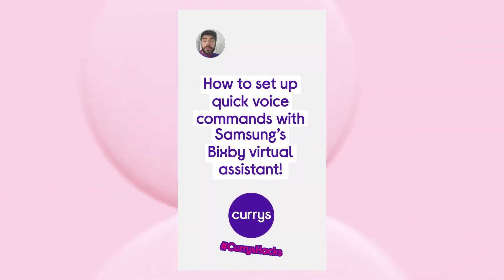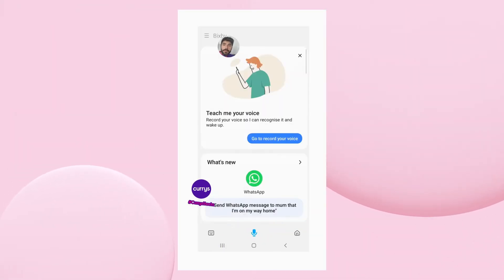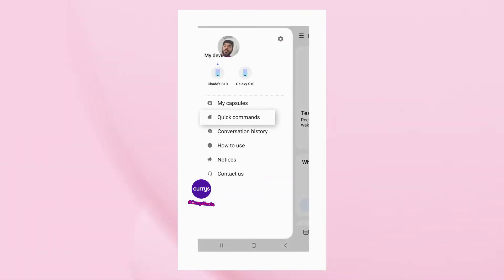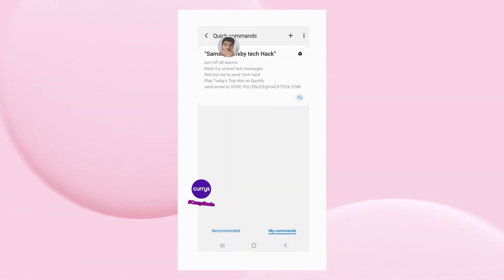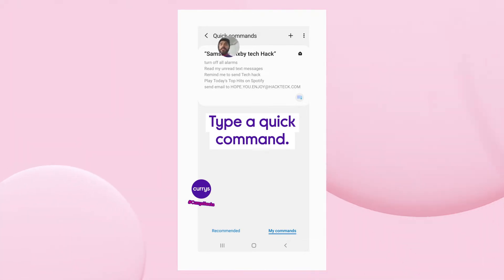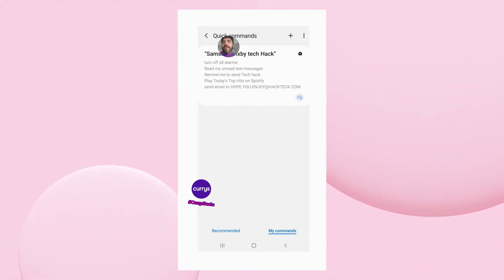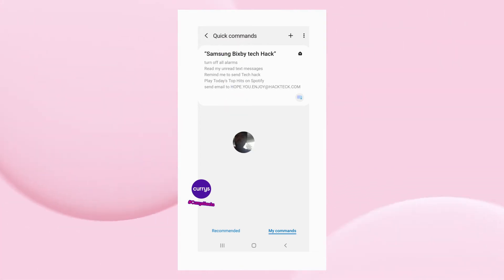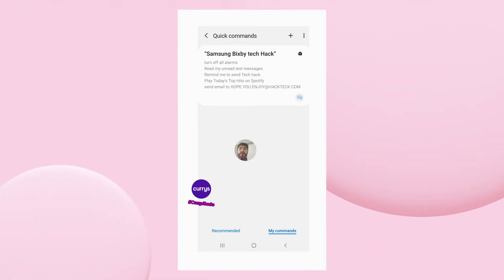Setting Up Voice Commands With Samsung's Bixby Virtual Assistant